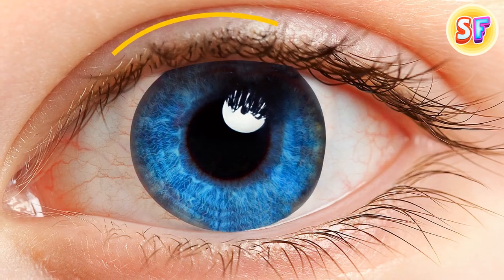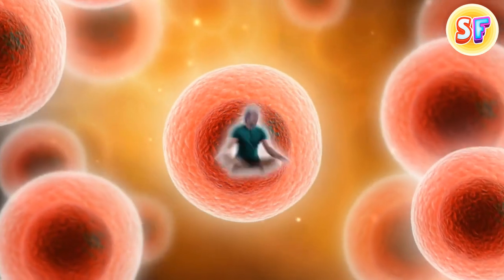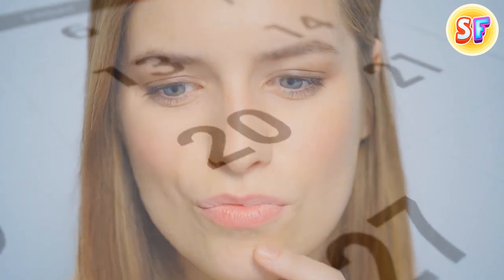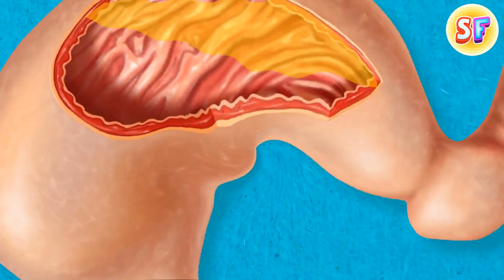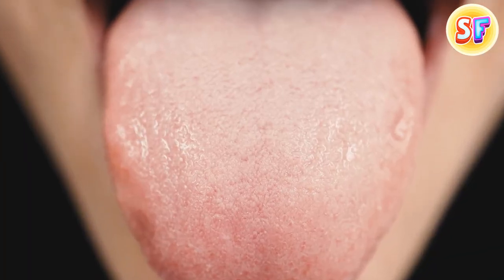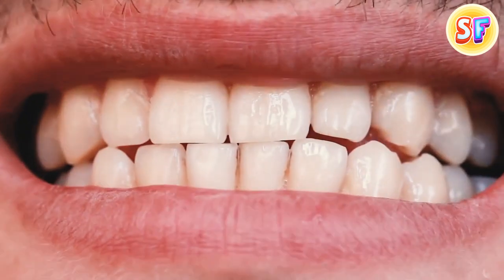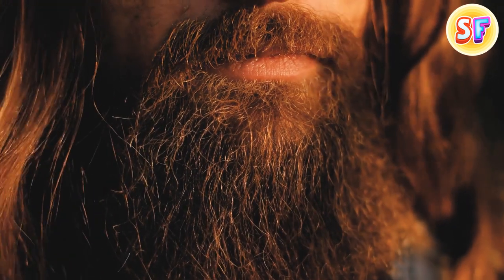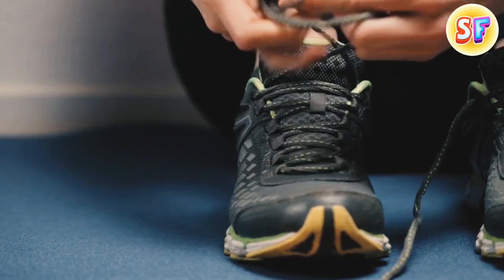We Feel Terrible About Not Knowing These Amazing Facts About the Human Body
Animation is created by SatisFact x Bright Side